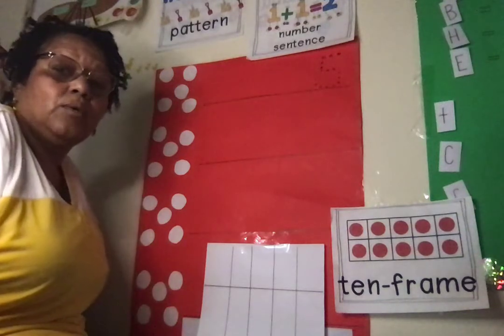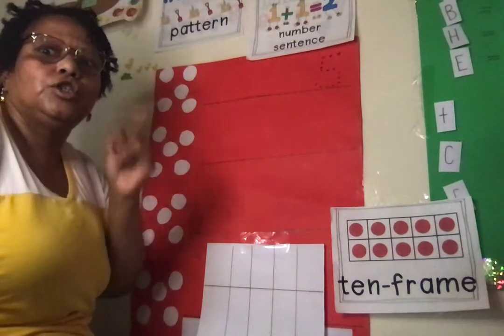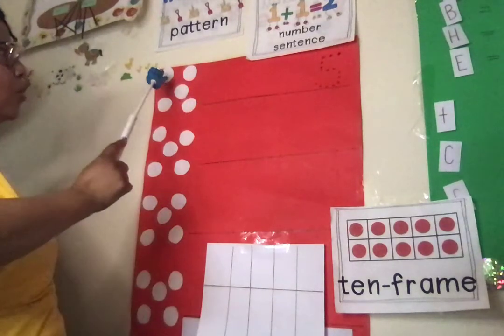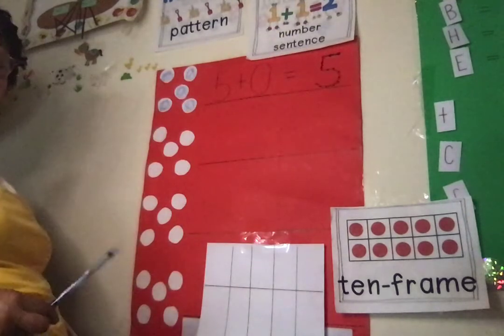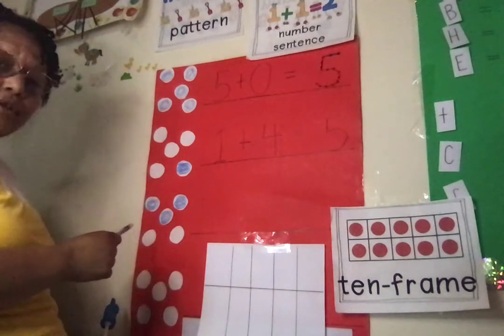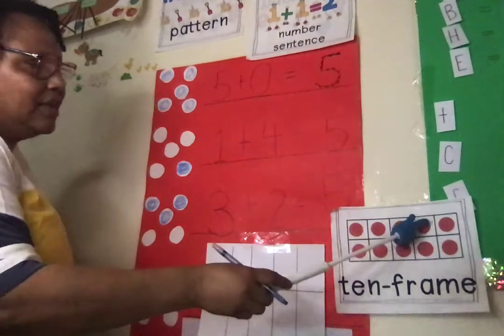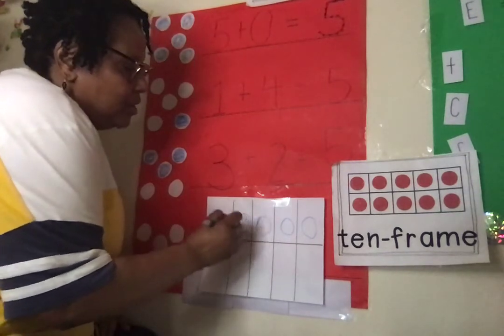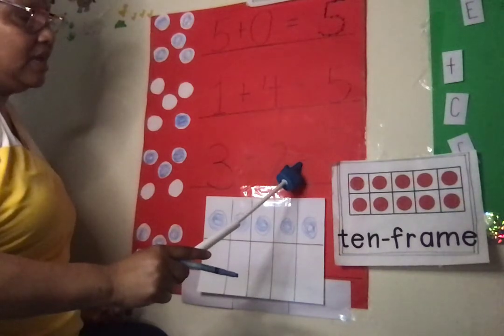Number Sentences with Five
My videos are gentle introductions to the learning that will take place in kindergarten.  Math awareness comes with hands on manipulation of numbers.  Today we deconstruct 'take apart' number five so we can see what numbers make up the whole group of five.  Vocabulary:  number sentence, plus, equal, ten frame.  Practice makes a mathematician.